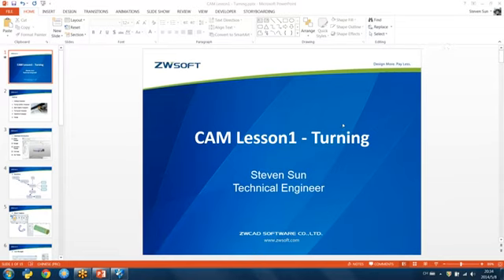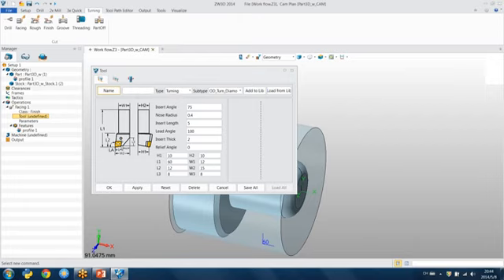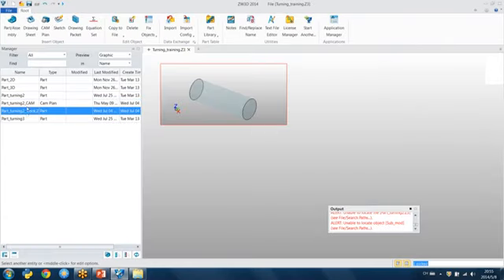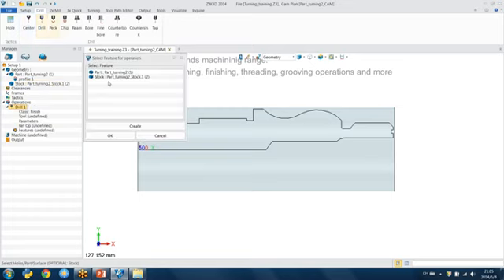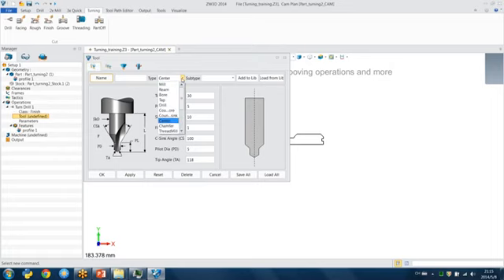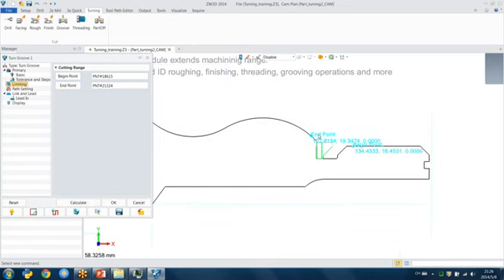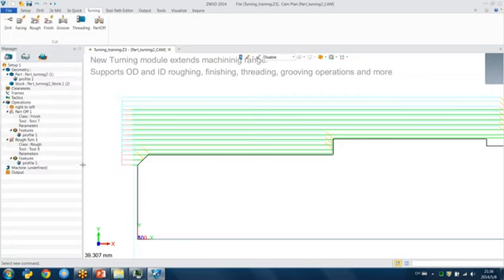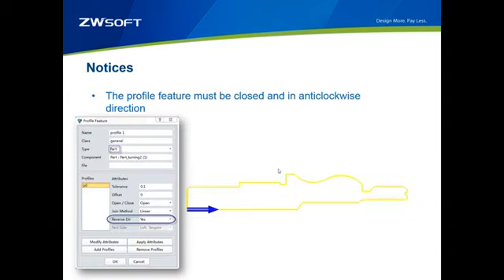ZW3D CAD Lesson 2014 : CAM 2XTurning (Part 5)